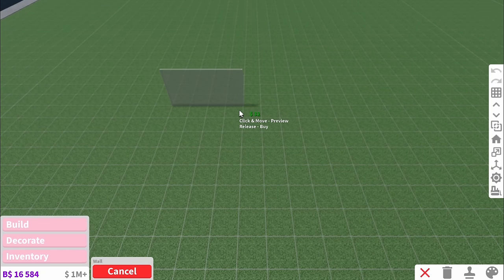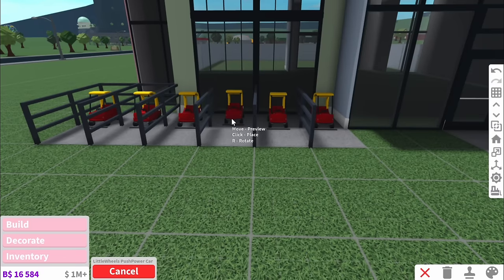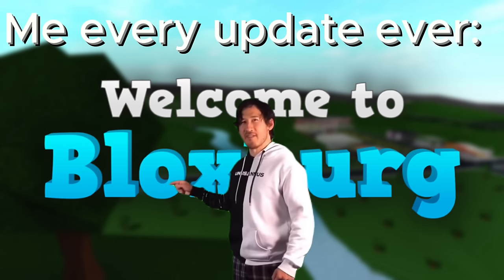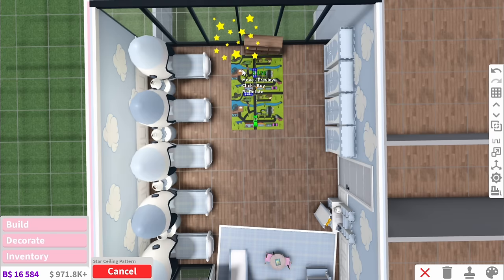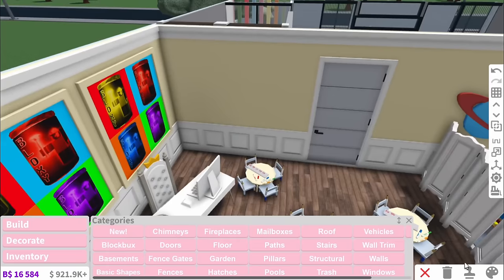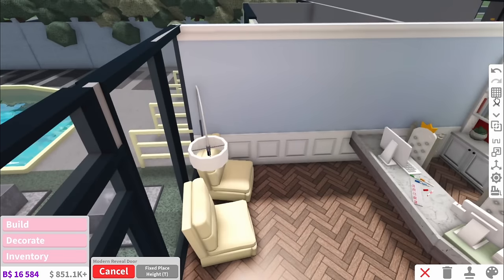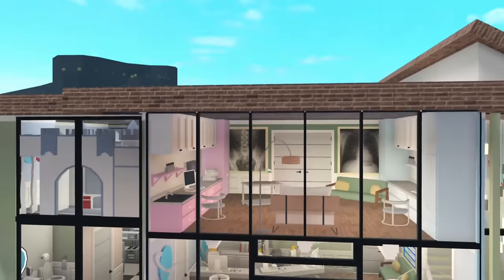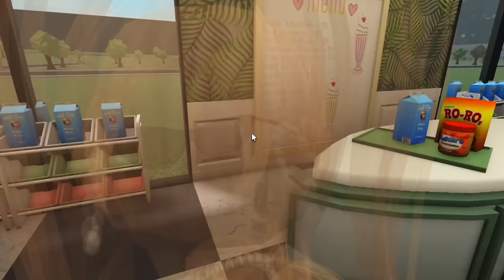BUILDING A NURSERY WITH THE NEW BLOXBURG KIDS ITEMS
Today I experimented with the kids items...this nursery is the result.

I post around 5 times a week so look out for my next video!